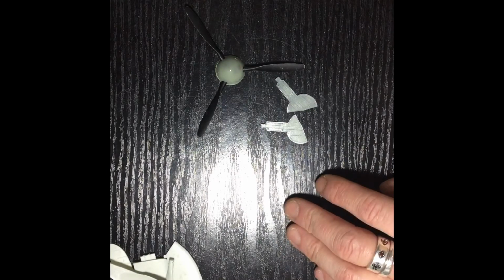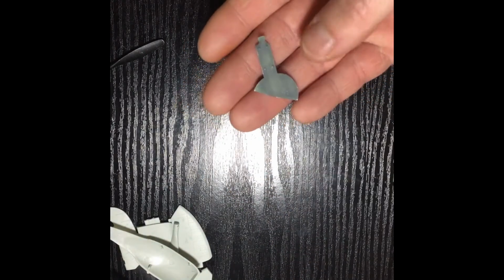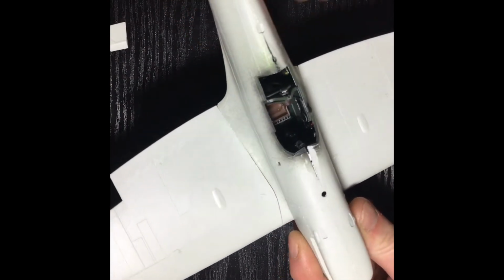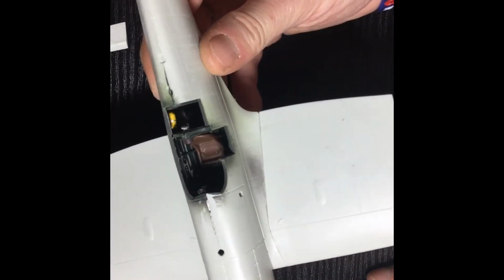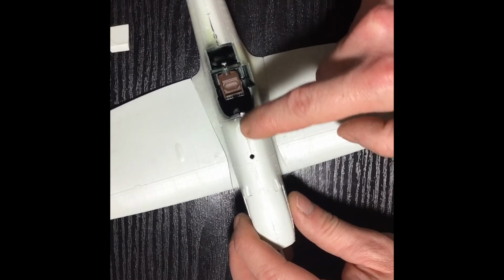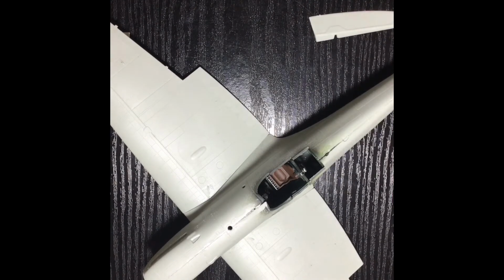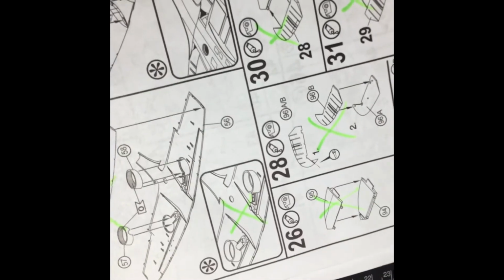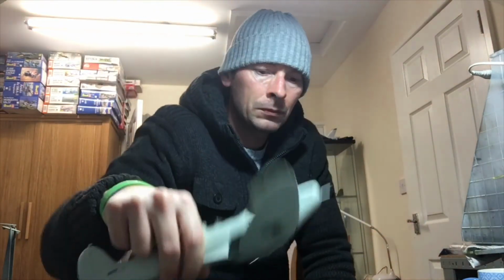Revell Spitfire mkIIA In 1.32 scale.Update 3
Revell Spitfire mkIIA In 1.32 scale.Update3